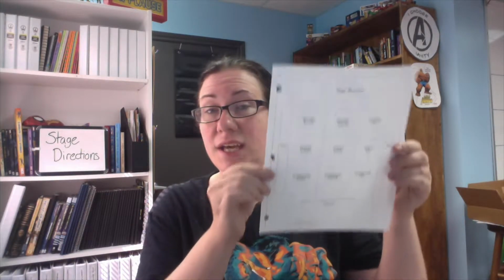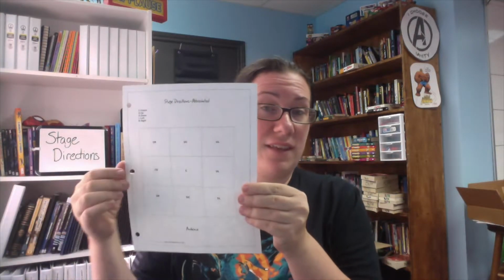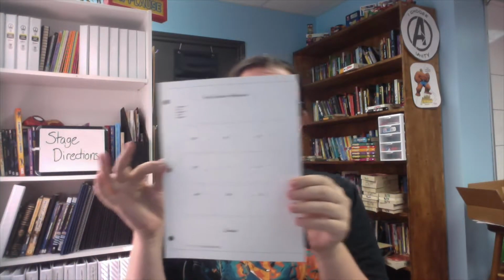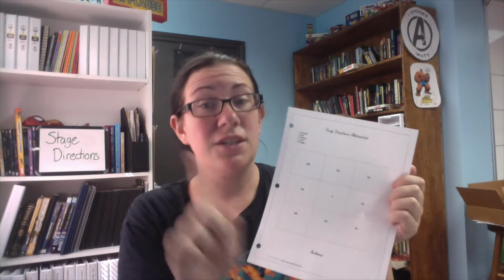Theatre Lectures 02 Stage Direction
In this lecture, we go over the nine areas of a stage and why it is important.